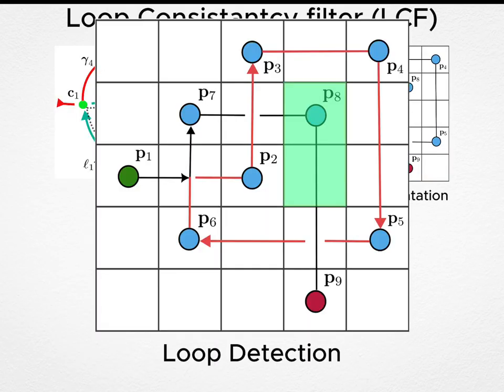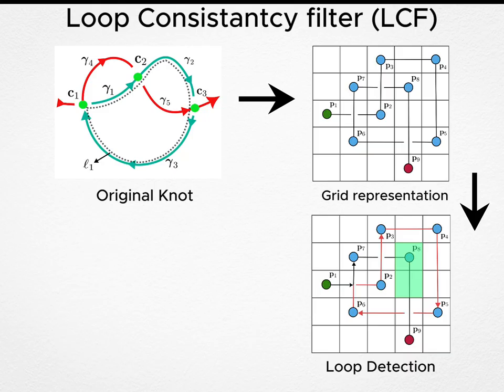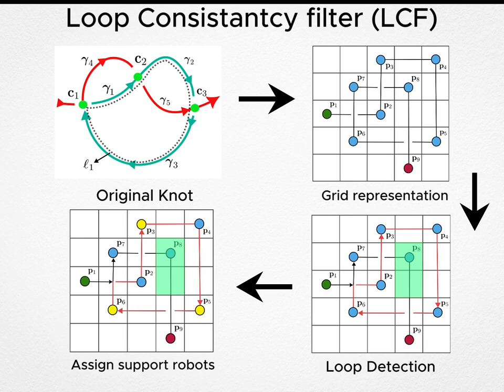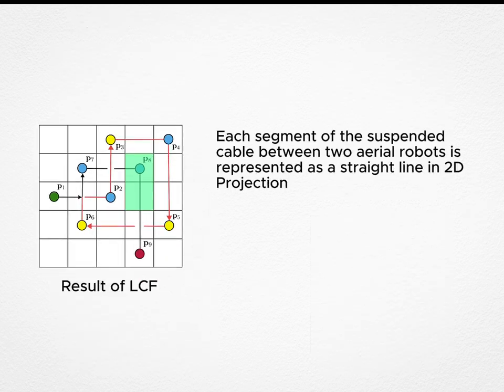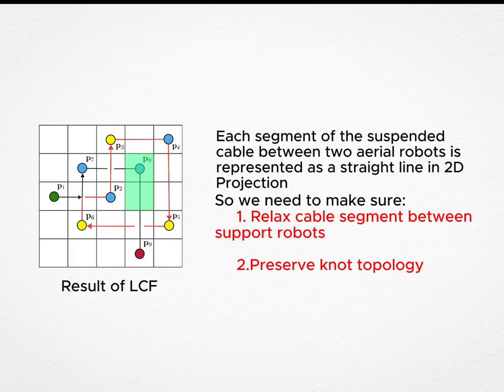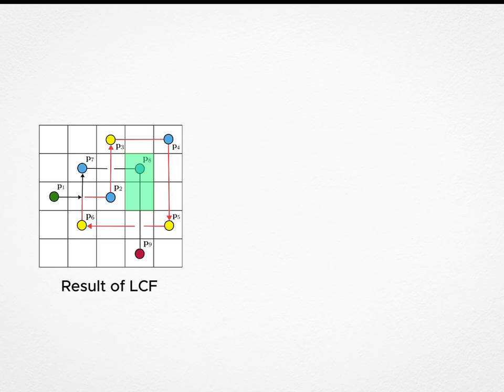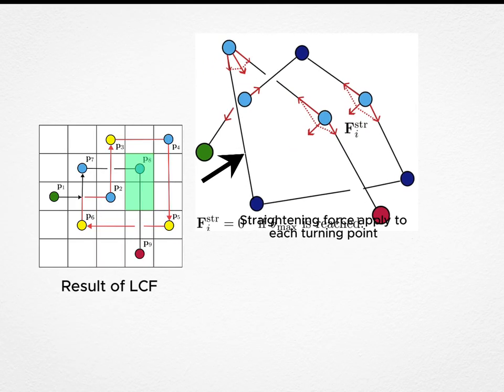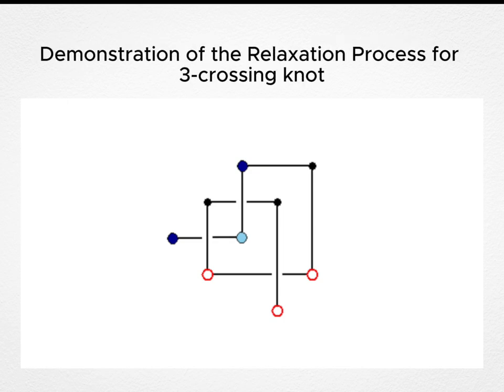Midair Knot Making with Lifting and Support Aerial Robots